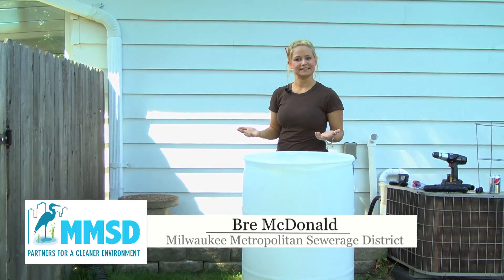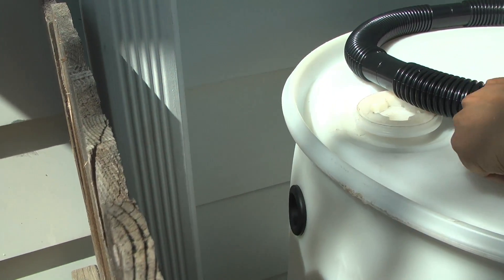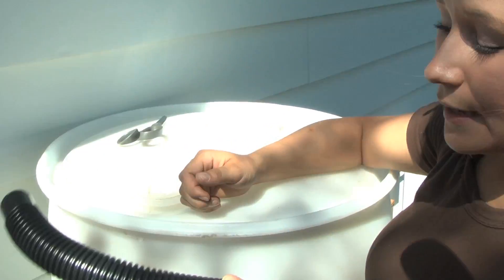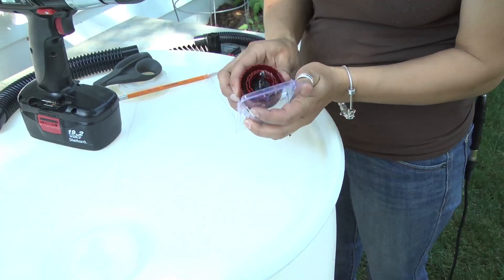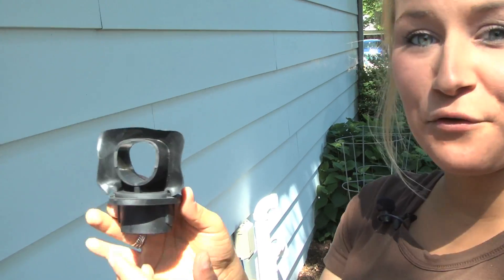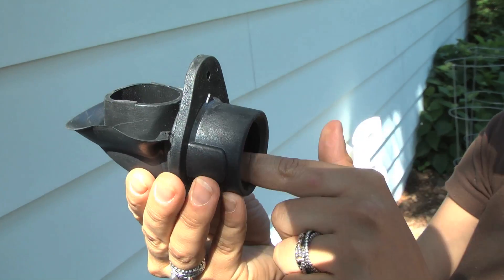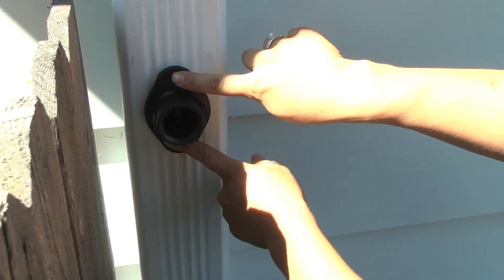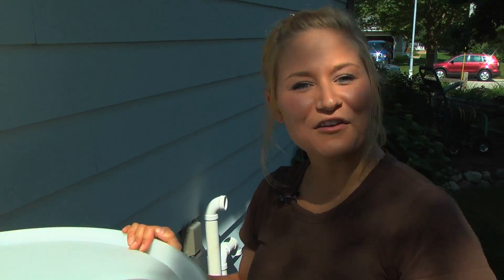How to Install a Rain Barrel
It's quick and easy to install a rain barrel that helps protect Lake Michigan from water pollution.  Get FREE water by the barrel and have rain for your trees, gardens and flowers when it's dry outside.